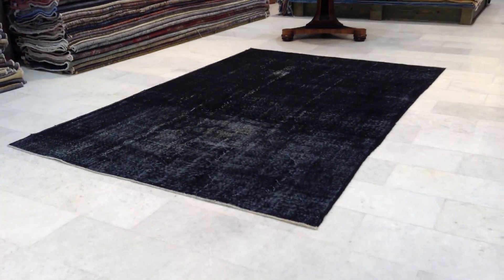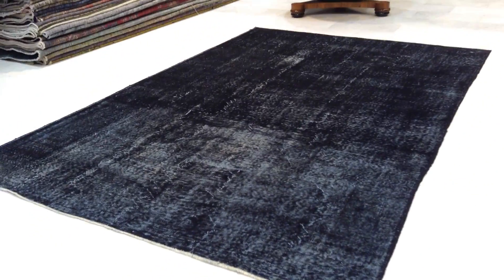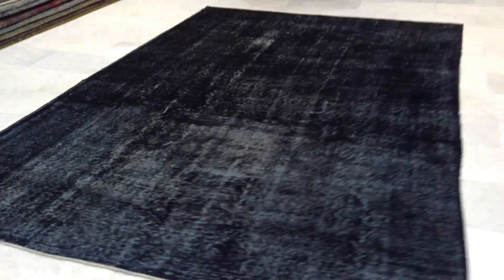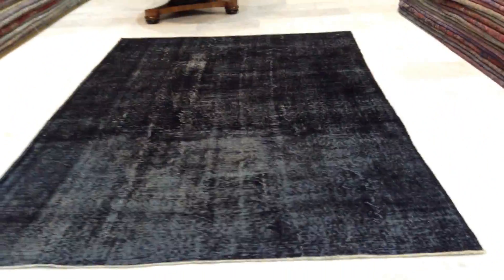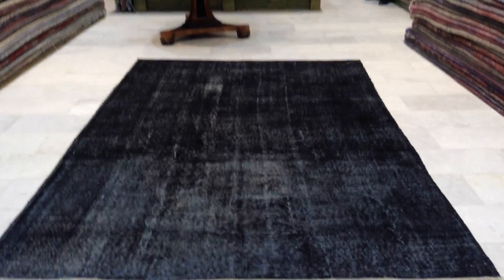Vintage carpet 8984